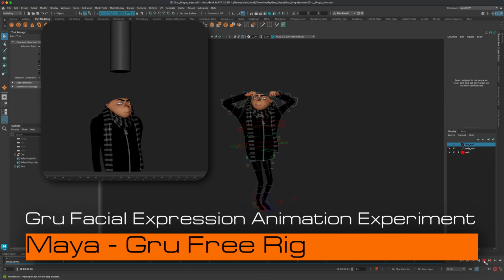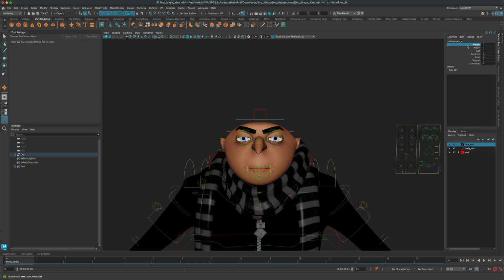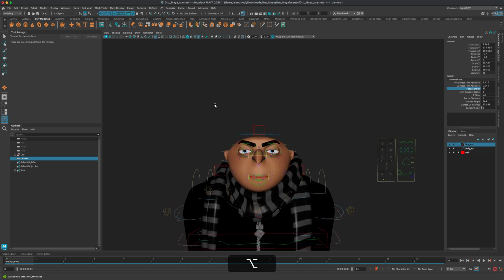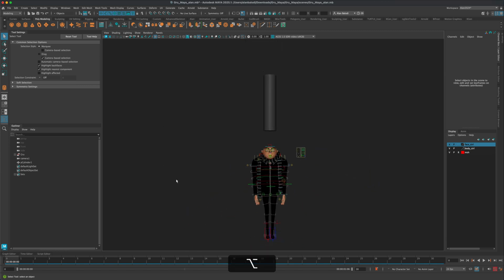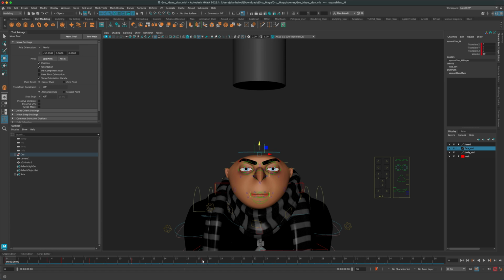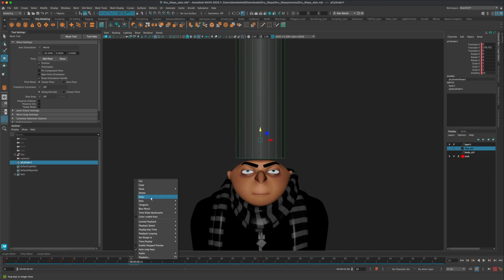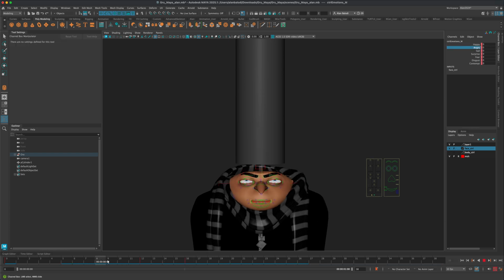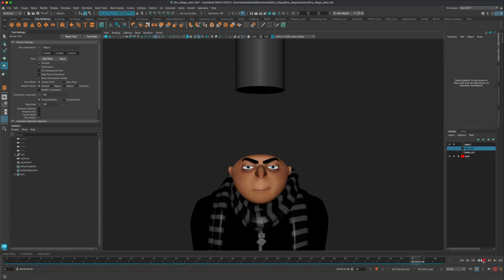Gru Facial Expressions - Maya Animation Tutorial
In our last video we downloaded and imported the rig into Maya and went over all the controllers as well as created a fun dance animation. In this video lets take a closer look at the facial expressions and create a cute animation with the character switching facial expressions as he gets hit by the mysterious floating cylinder :) Our goal is to practice our timing and setting up custom keyframes...